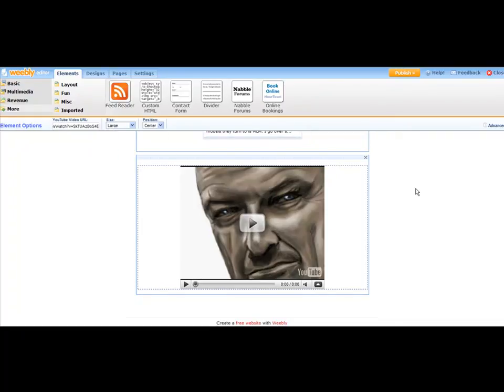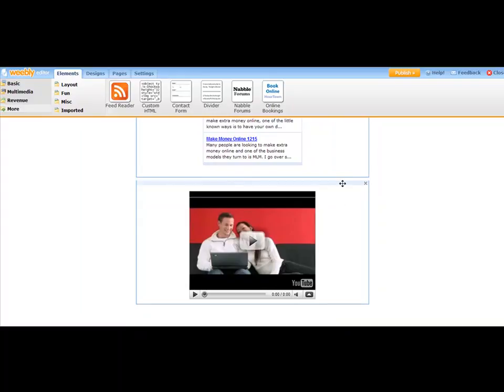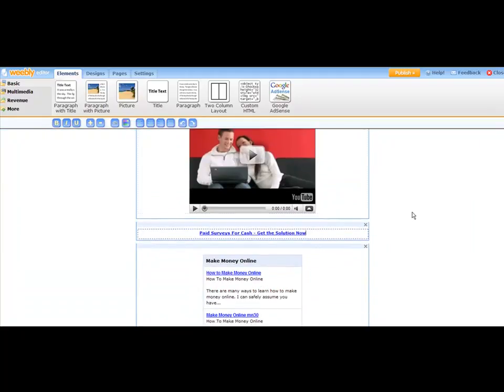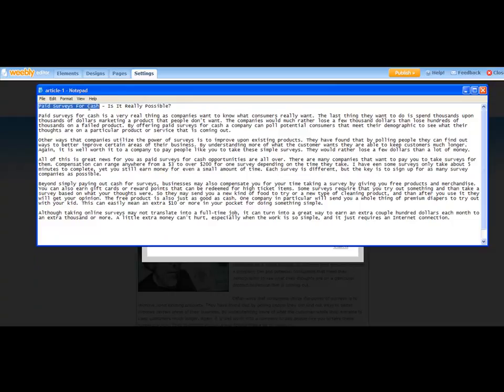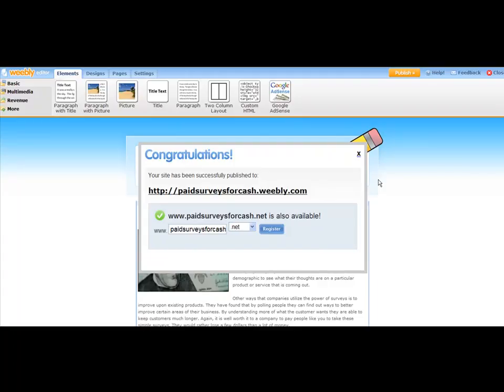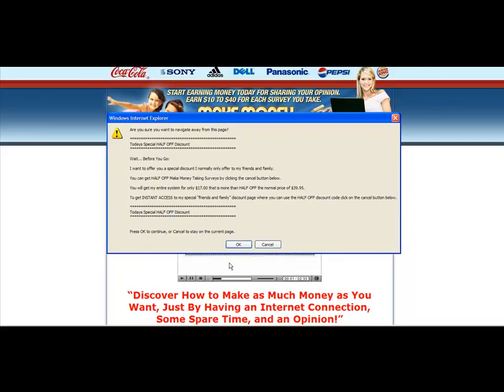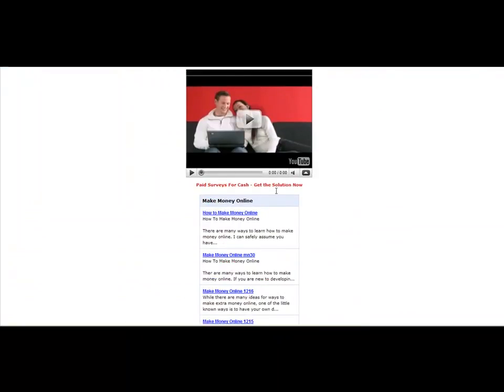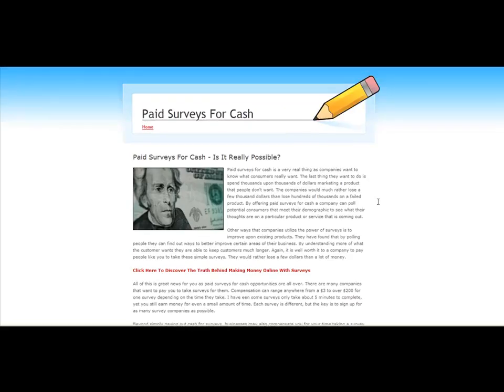step 8 setup free website video 2